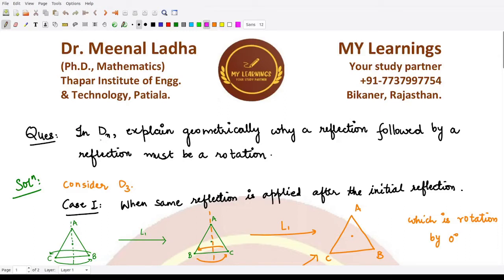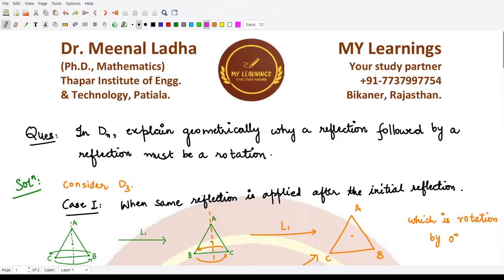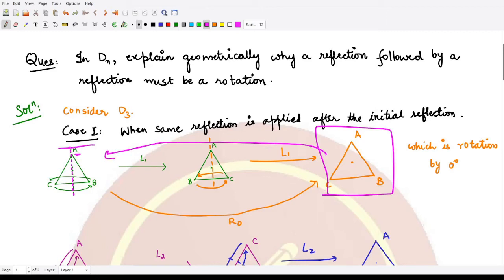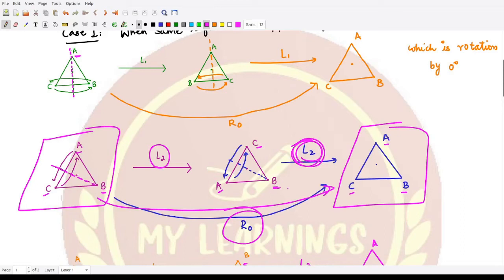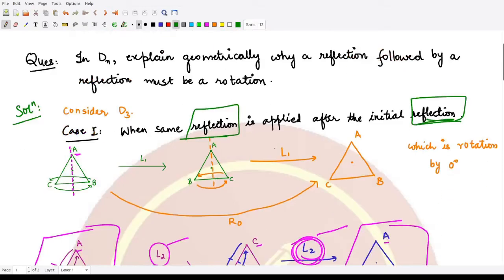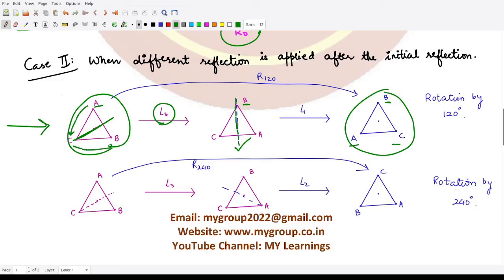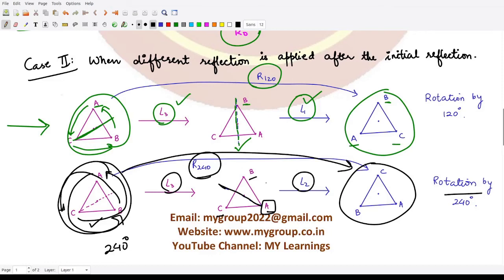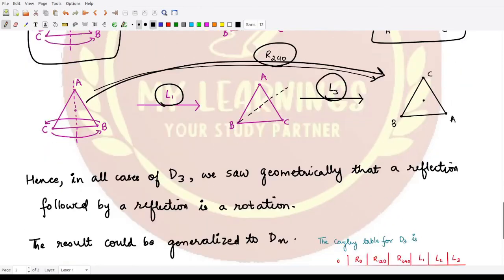Q6 || Questions on Group Theory || Contemporary Abstract Algebra by Joseph Gallian